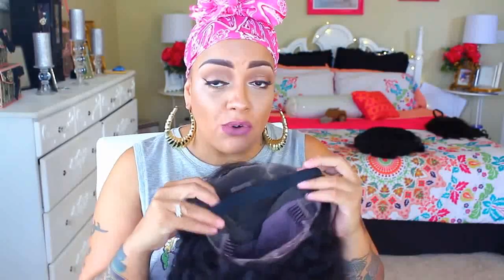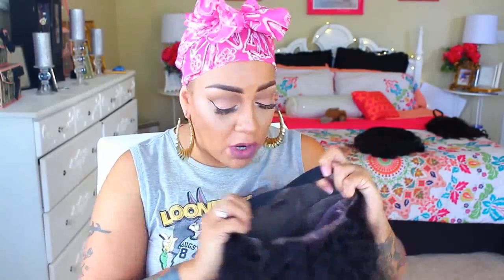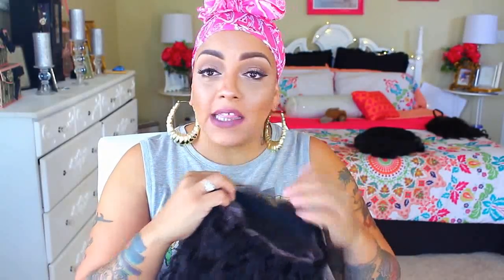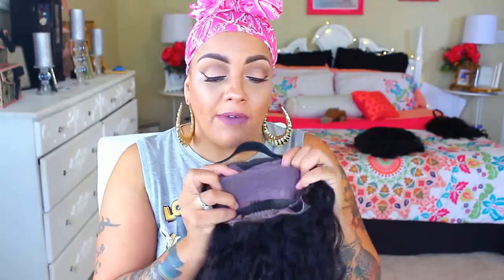WTF 250% DENSITY {VAULT RE-UPLOAD #4) ISSA VIRGIN LOOSE WAVE MsBuy.com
SOME OF MY FAVORITE SITES